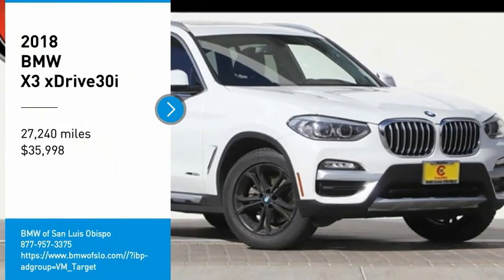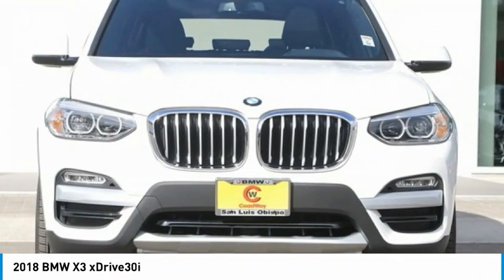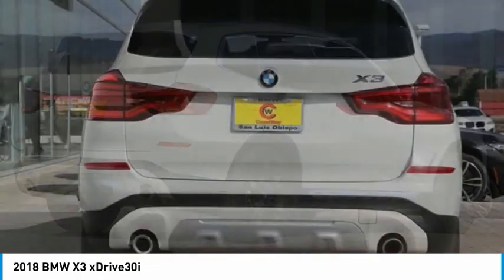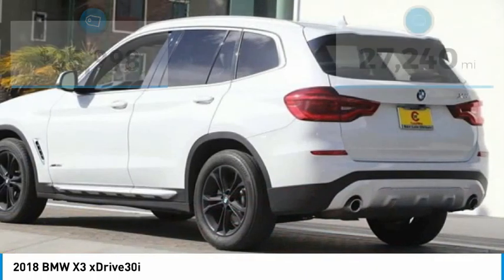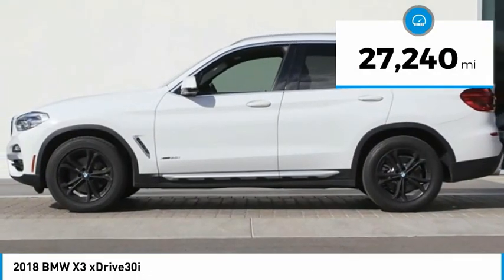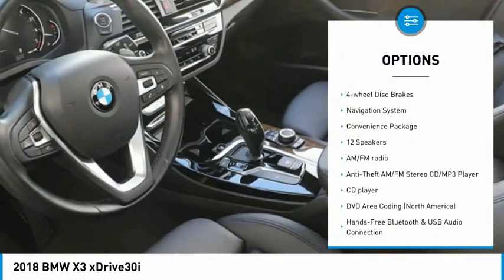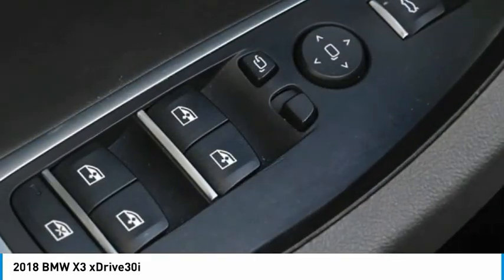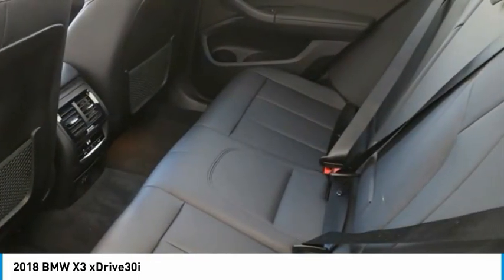2018 BMW X3 xDrive30i FOR SALE in San Luis Obispo, CA U6470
Want us to come to you? No problem! In case we missed a picture or a detail you would like to see of this 2018 X3, we are happy to send you A PERSONAL VIDEO walking around the vehicle focusing on the closest details that are important to you. We can send it directly to you via text or email. We look forward to hearing from you!